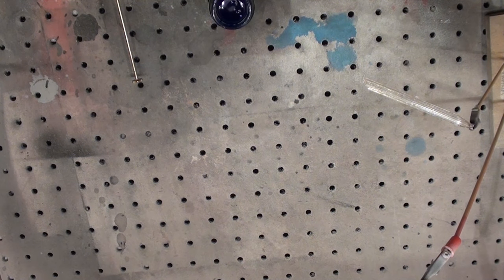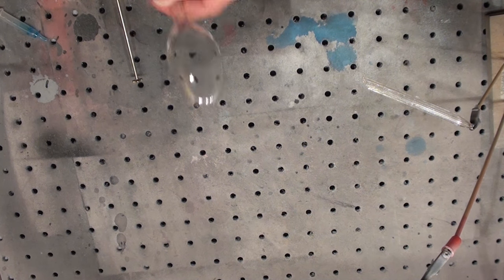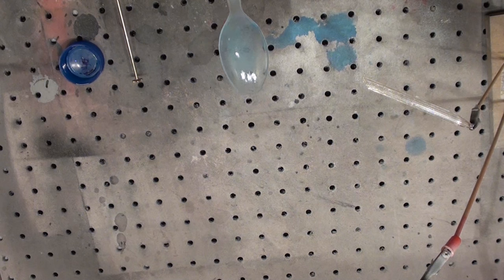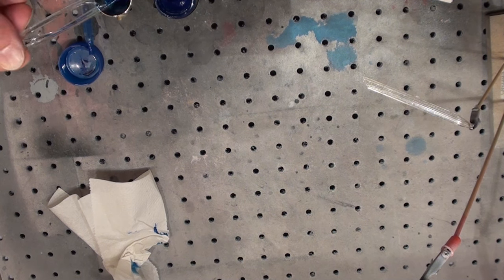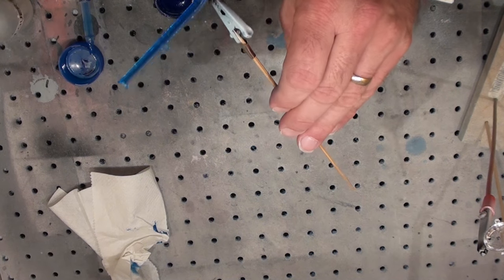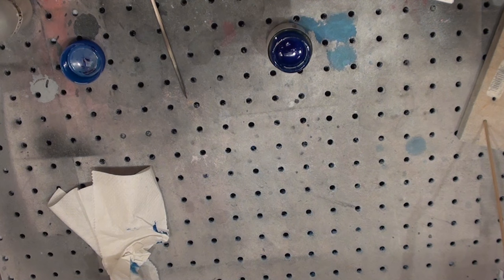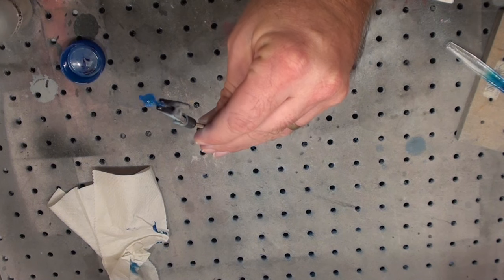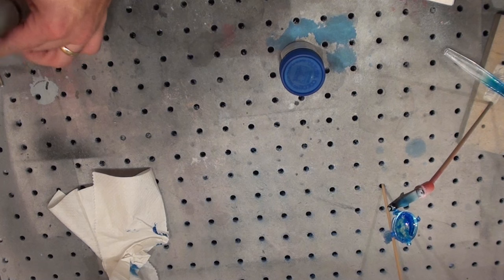Enterprise 1701 A painting clear blue the wrong way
Yep you read that right, the wrong way to paint clear blue.  I have to correct all of this before I do any more work on the clear parts.

I am going to show you my mistakes as well as my successes